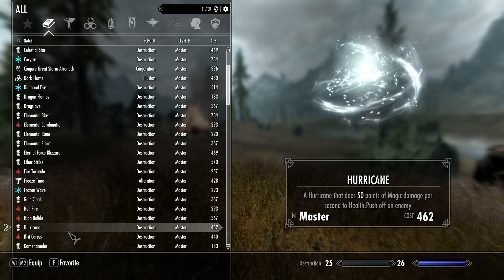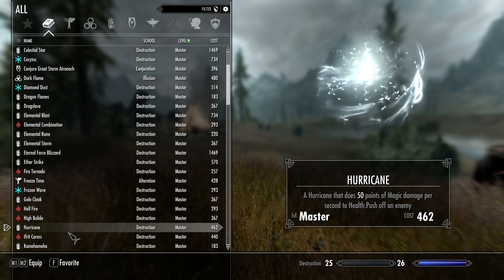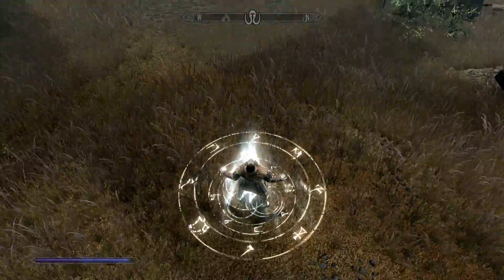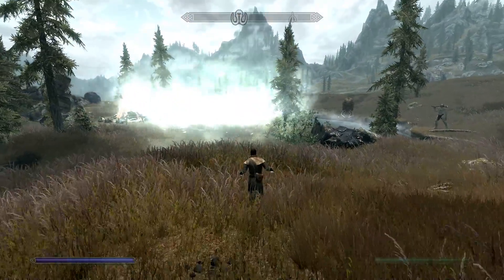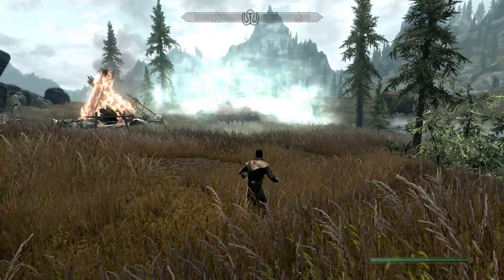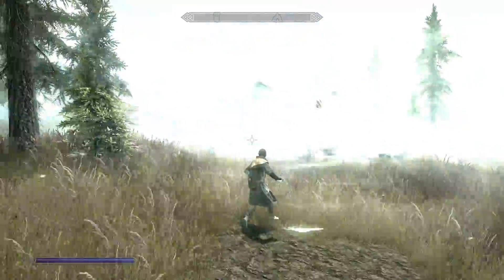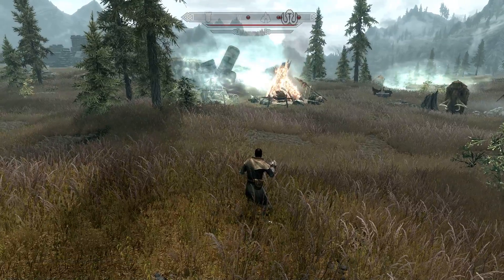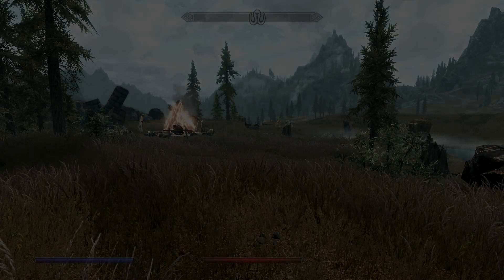Skyrim Hurricane Master Level Spell